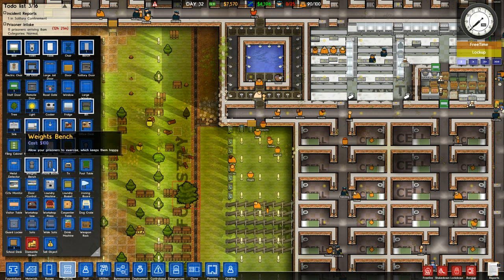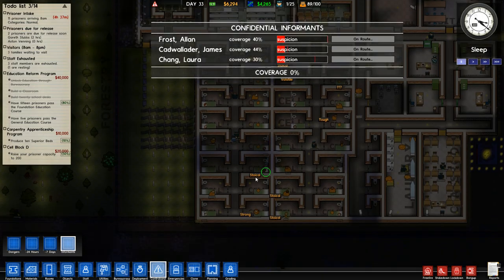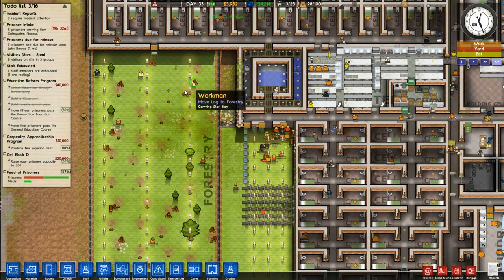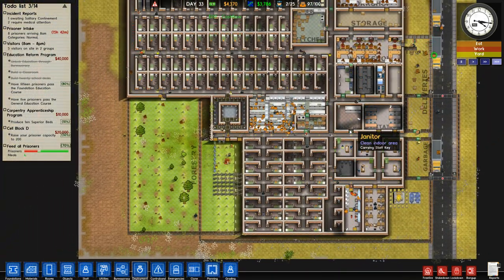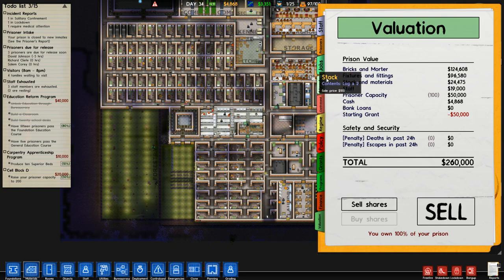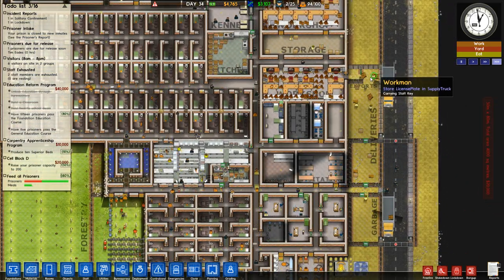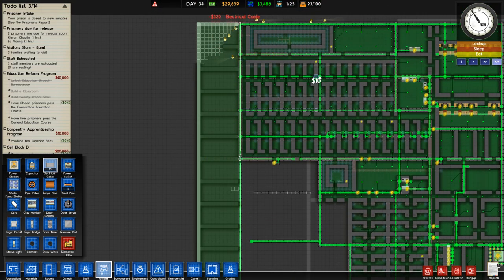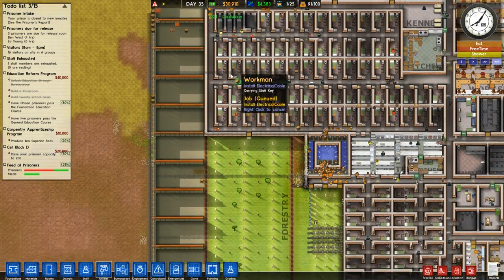Prison Architect (Alpha 25) - Northernlion Plays - Episode 11 [Shawshank]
As Northernlion, I produce a variety of gaming content for YouTube every single day. Be sure to tune in if you're interested in reviews, previews, first impressions videos, gameplay, walkthroughs, and playthroughs of new releases, my favorite classic games, as well as my favorites from the world of indie gaming. Thanks forwatching (and reading this description!) and I hope I'll see you again.